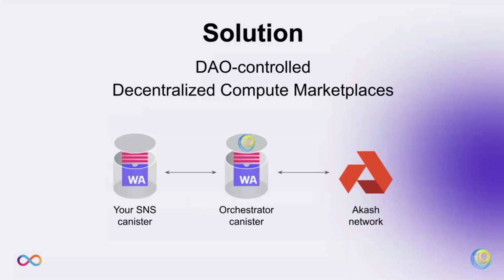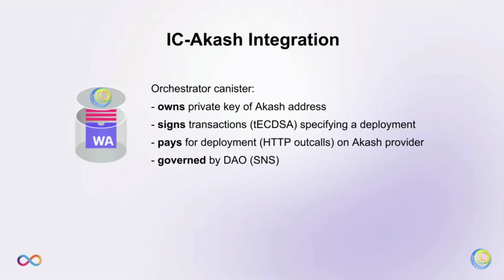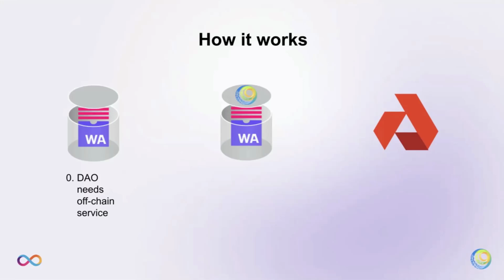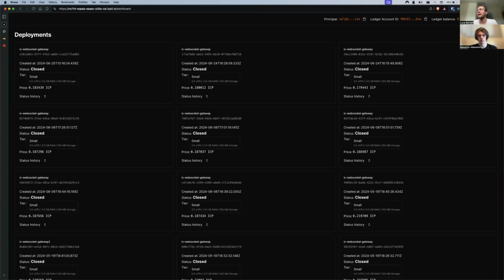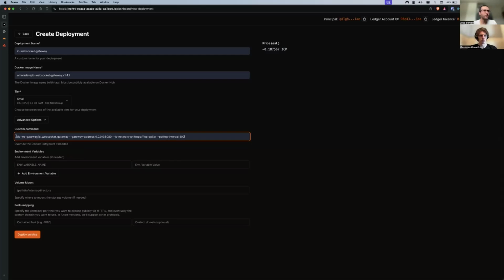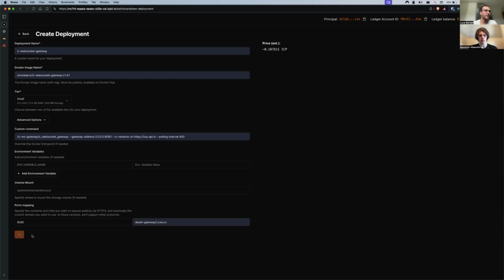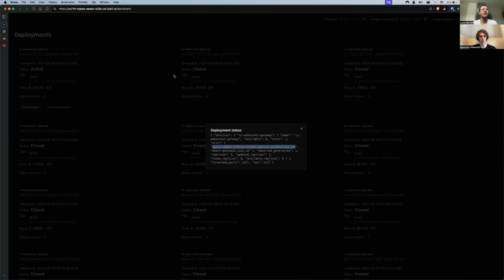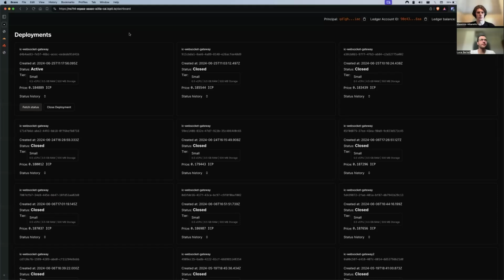IC Side Services - Final Milestone Demo